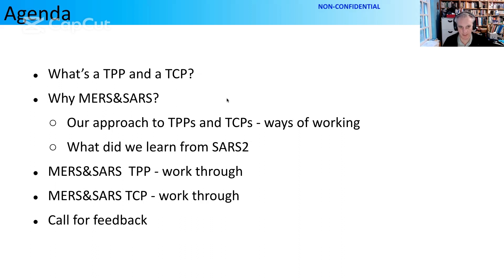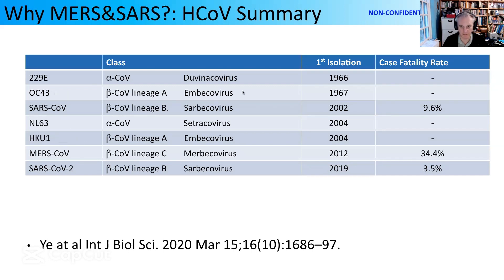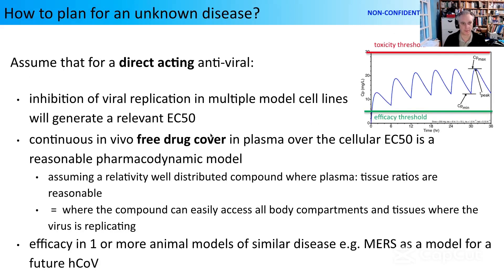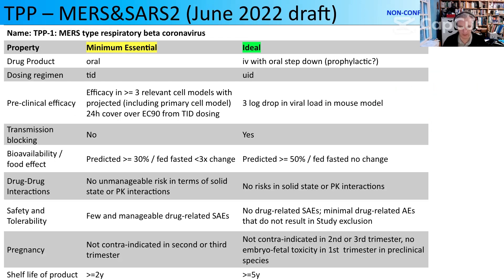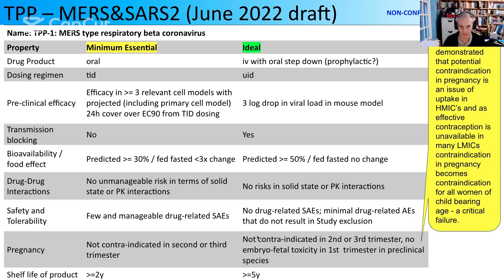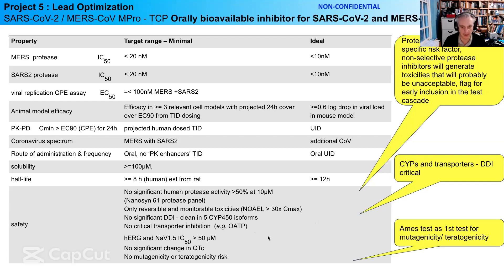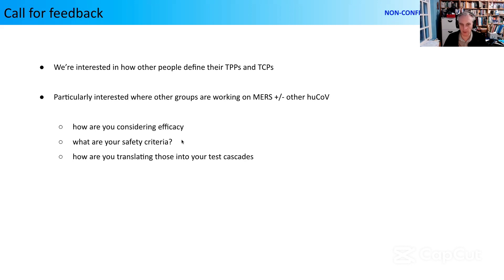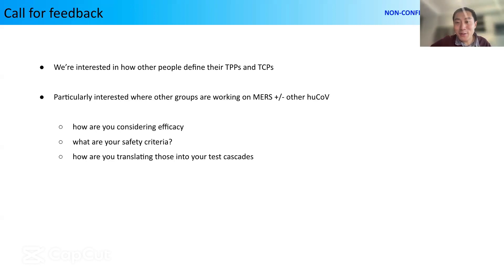Ed Griffen: Focusing projects with Target Product Profiles and Target Candidate Profiles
Focusing projects with Target Product Profiles (TPPs) and Target Candidate Profiles (TCPs)

This is Ed J. Griffen's presentation at the monthly [virtual] Antiviral Drug Discovery (AViDD) Open Science Forum on 16 November 2022. His talk centers around the ASAP center's SARS-CoV-2/MERS-CoV Mpro program.

You can find the slides from his talk on the AViDD Open Science Forum Zenodo

Ed J. Griffen is a part of the AI-driven Structure-enabled Antiviral Platform (ASAP) AViDD Center and is a Project 5: Lead Optimization lead.